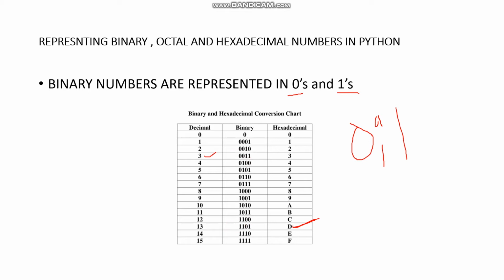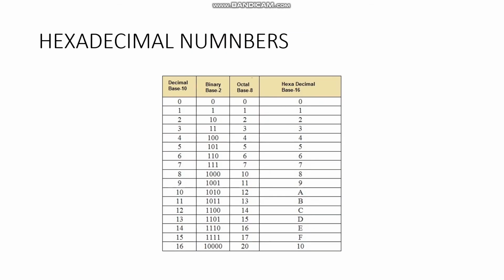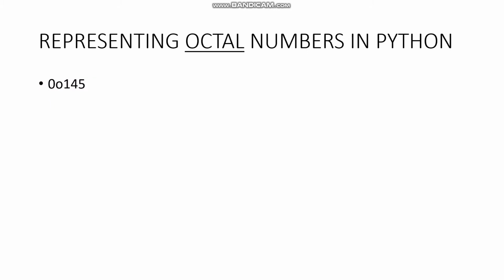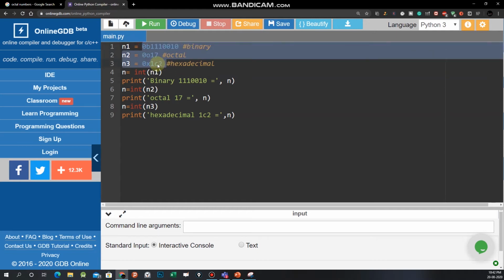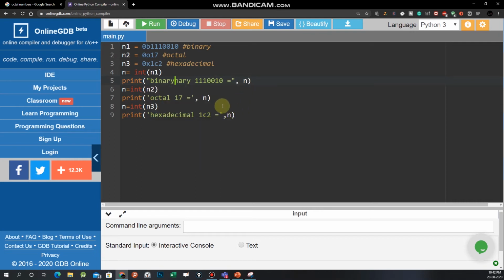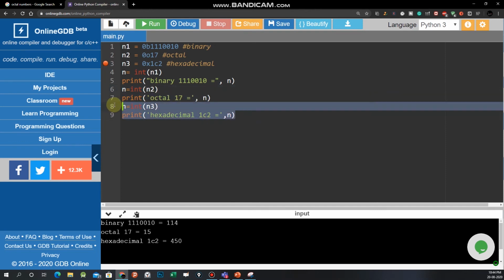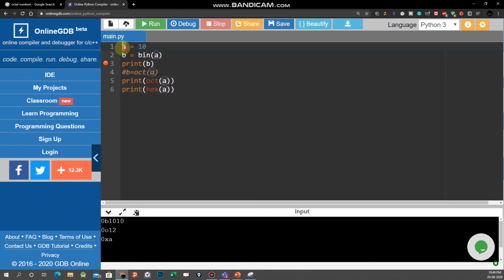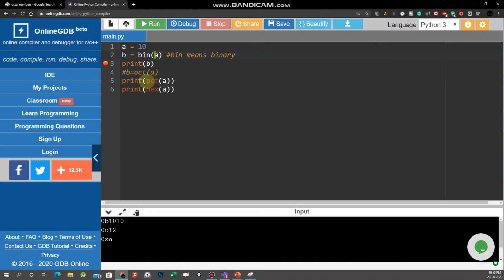#3 Binary,Octal,Hexadecimals in Python| Core Python Programming course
Code 1:
n1 = 0b1110010
n2 = 0o17
n3 = 0x1c2
n= int(n1)
print('Binary 1110010 =', n)
n=int(n2)
print('octal 17 =', n)
n=int(n3)
print('hexadecimal 1c2 =',n)

code 2:
a = 10
b = bin(a)
print(b)
print(oct(a))
print(hex(a))

Binary, Octal, and Hexadecimal Integers in Python. The number systems refer to the number of symbols or characters used to represent any numerical value. The number system that you typically use every day is called decimal. In the decimal system, you use ten different symbols: 0, 1, 2, 3, 4, 5, 6, 7, 8 and 9.

number system explanation,
number system exercise 1.5,
e 1 number system,
number system by evidyarthi,